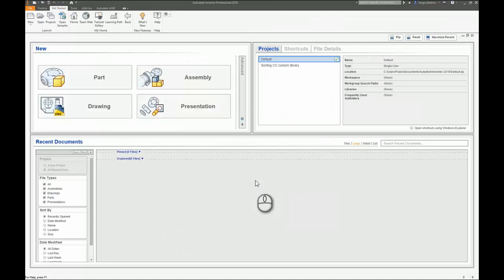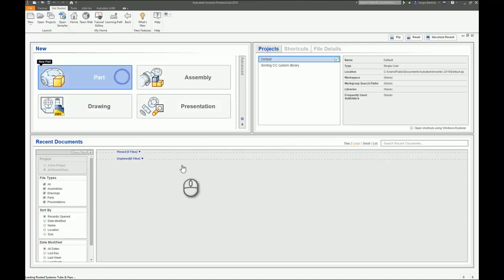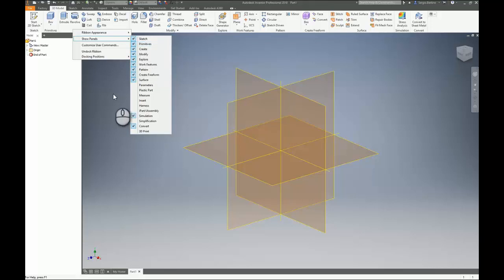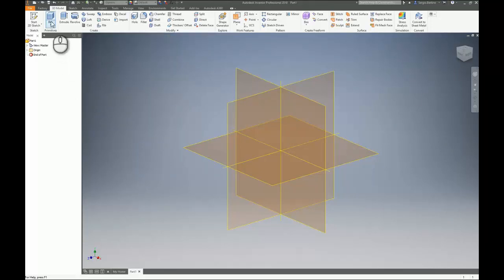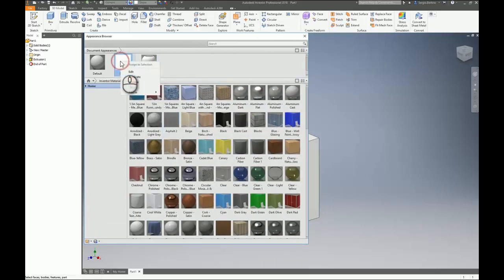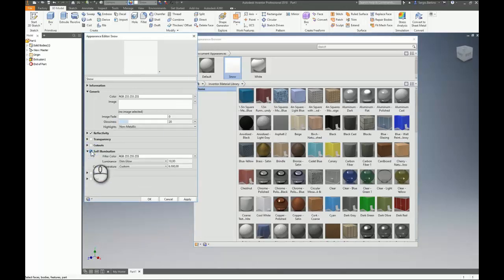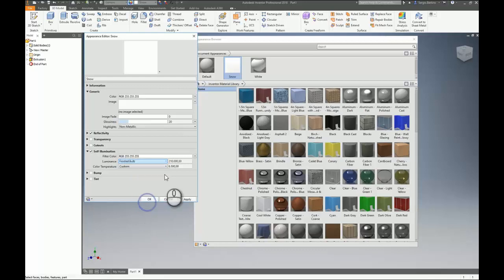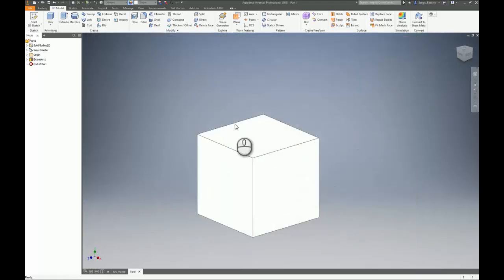Quick Tip: Self Illuminating Parts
Have you ever seen a rendering or animation of an Autodesk Inventor design that looks to have glowing parts? Creating self-illuminating materials will up your presentation game, and is only a few clicks away.